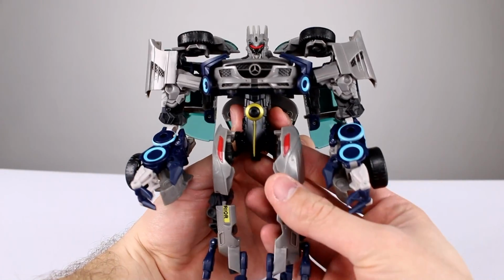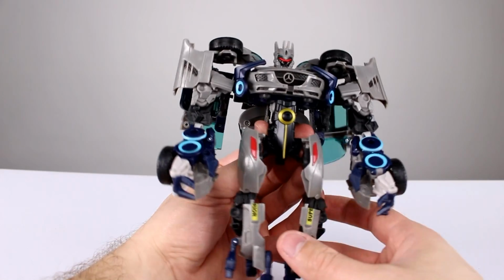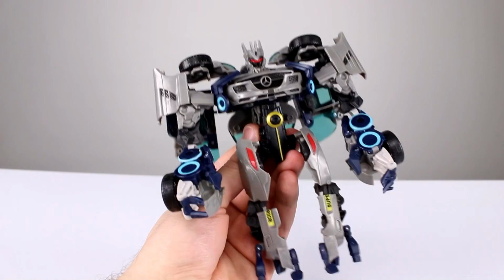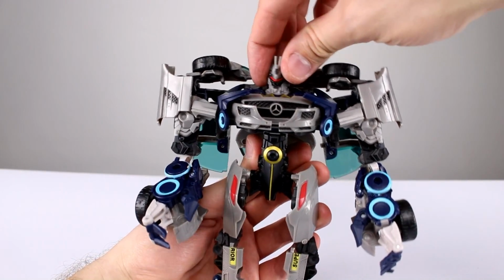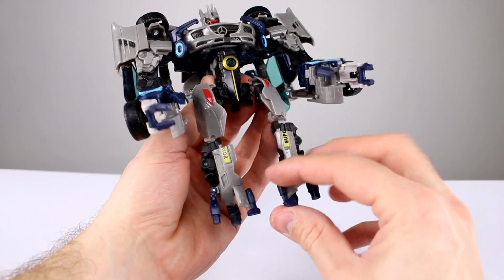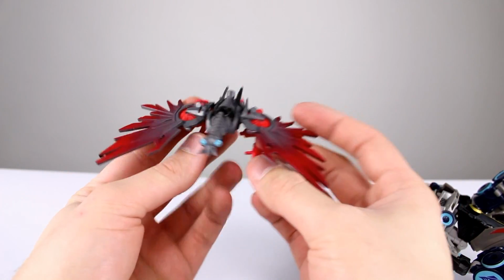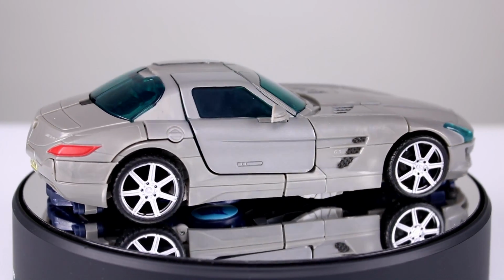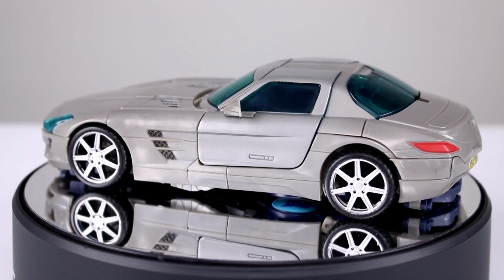Transformers Human Alliance SOUNDWAVE Figure Review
Check out this htf figure!